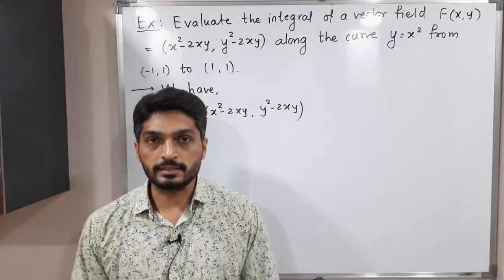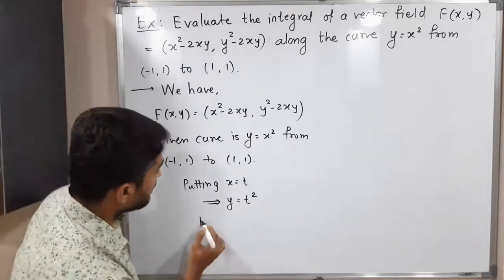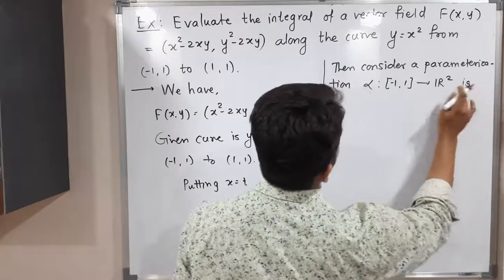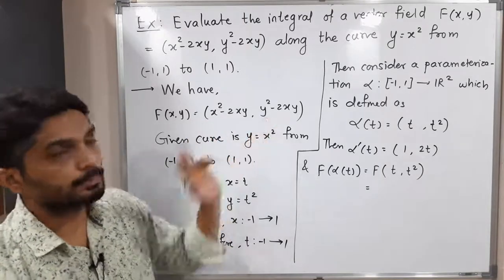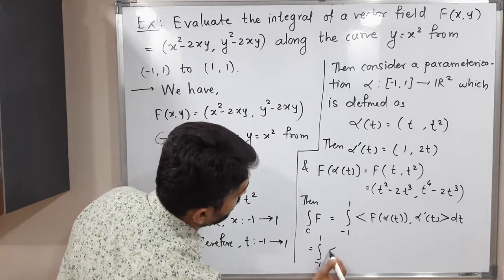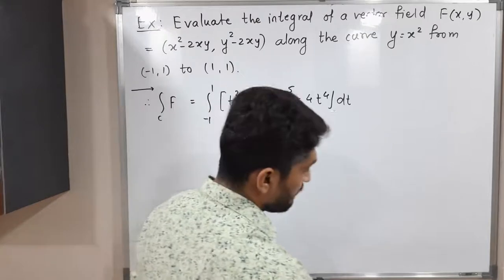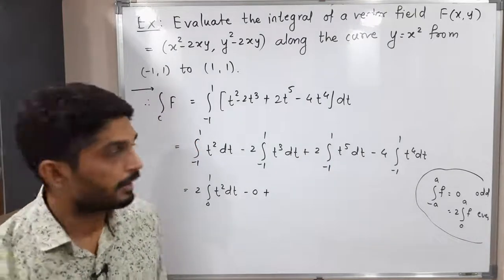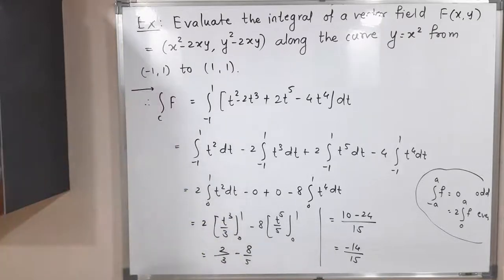Line Integrals | Lecture 17 | Evaluation of Line Integral of a Vector Field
Evaluation of Line Integral of a Vector Field